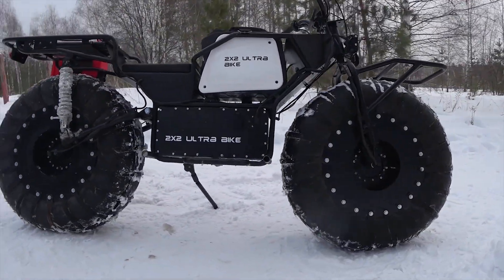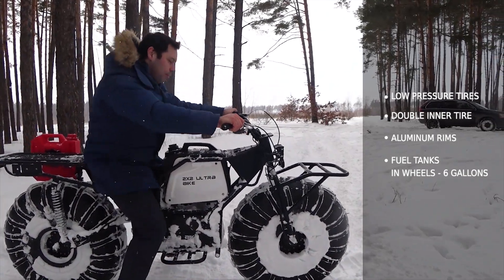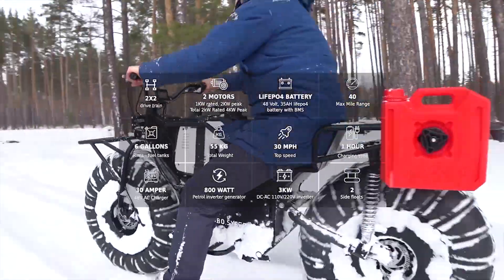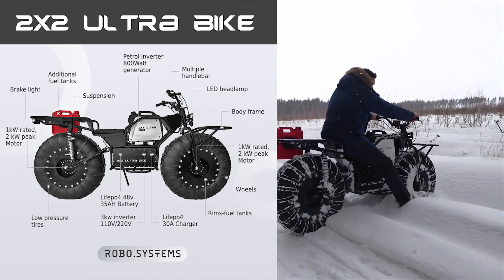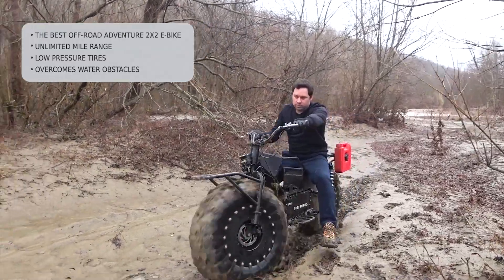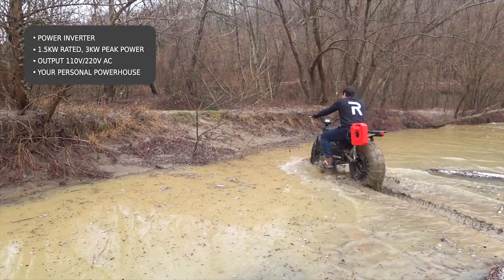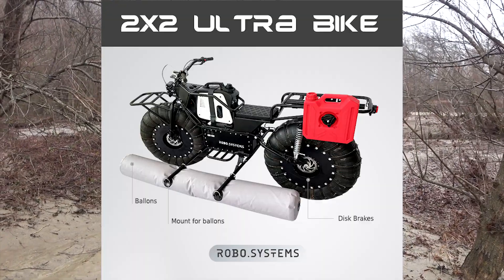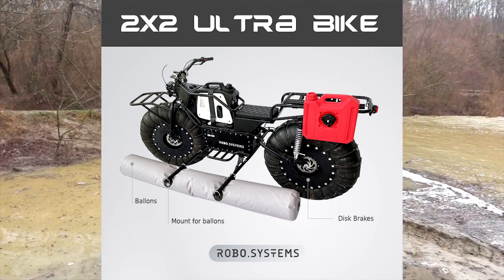2X2 ULTRA BIKE. Promo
We would like to present you the development of the company ROBO.SYSTEMS universal electric all-terrain 2x2 "ULTRA BIKE 2x2".

2x2 Drive Train | Rims - fuel tanks | Lifepo4 48v 35AH Battery | Lifepo4 30A Charger | 3kw inverter 110V/220V | Petrol inverter 800Watt generator | 2 x 1kW rated, 2 kW peak Motors |
Our bike is equipped with low-pressure tires, which allows it to move over any kind of terrain. These tires allow the driver to move through mud, swamps, sand, snow and water areas with minimal energy consumption. It has built-in detachable generator and always remains mobile as long as it’s tanked up. The build-in Inverter will provide you with electricity outdoors and allow you to use any power tool.
Tires have low ground pressure. They make sure the bike never gets stuck, doesn’t slip, always seamlessly moving over the surface. Moving over 3-feet deep snowy terrain, the bike only goes 5-7 inches deep. The bike has positive buoyancy. Special side floats, help overcome water obstacles in a vertical position with wheel rotation.
For battery, we use LiFePo4 cells.
We’re using easy removable gasoline generator. If you’re planning trips under 40 miles, you can move freely without it. If you’re in for a long journey, the generator will provide you with unlimited power reserve.